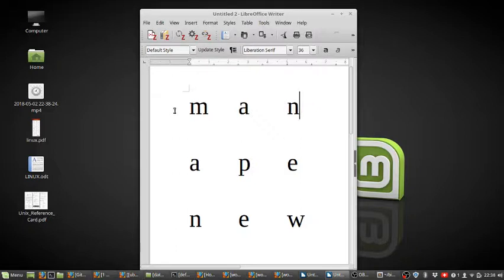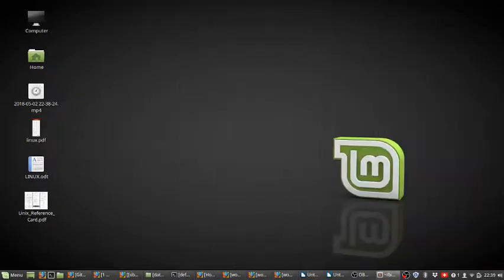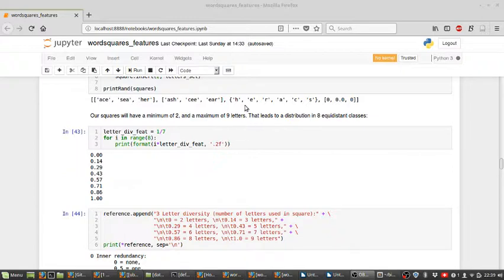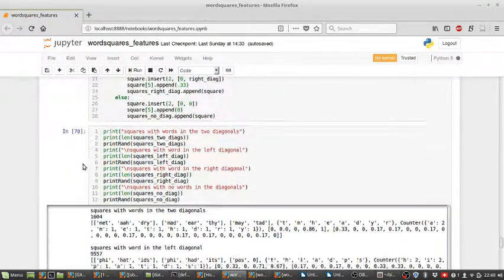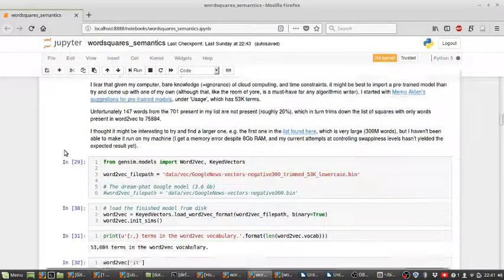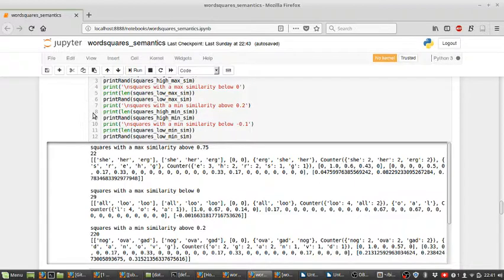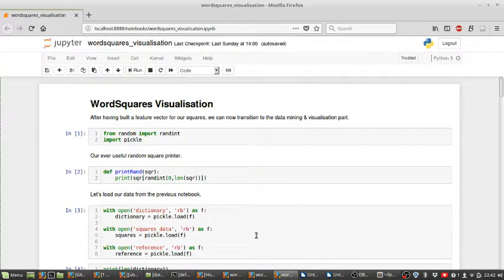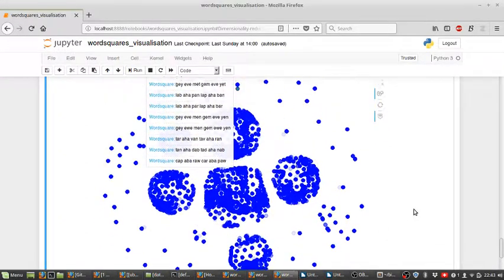Wordsquares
Rebecca Fiebrink, Goldsmiths College, University of London
IS71074A: Data and Machine Learning for Artistic Practice (2017-18)